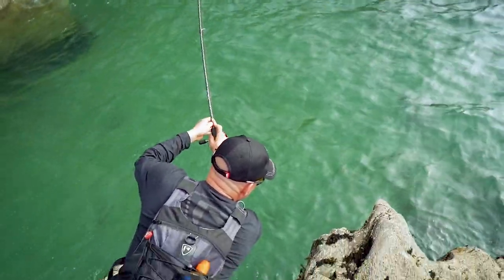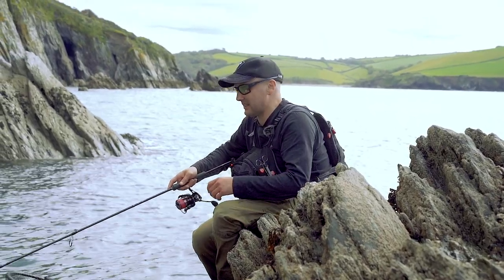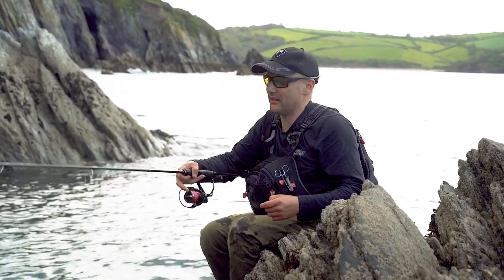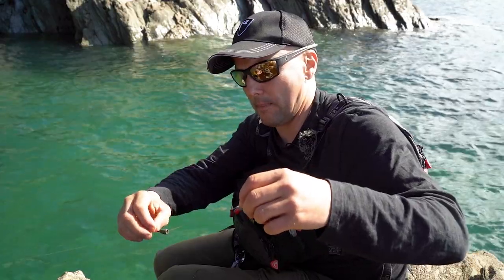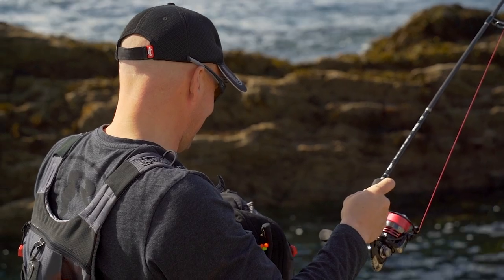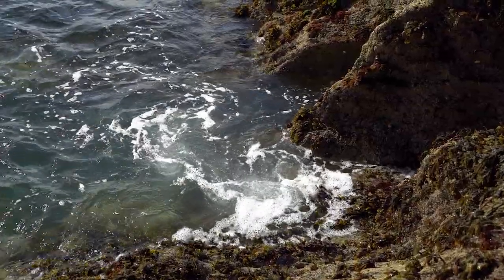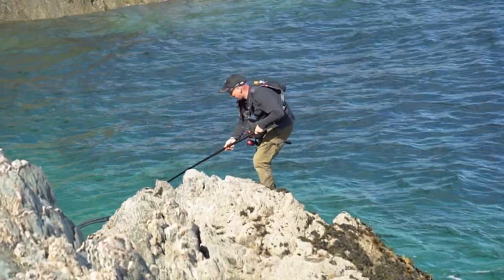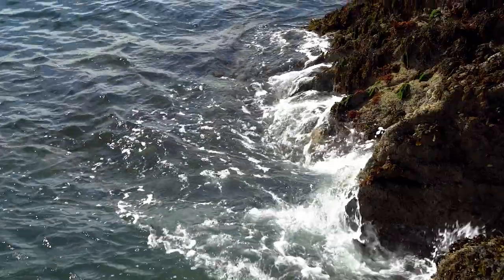THESE FISH FIGHT HARD | Ben Humber goes lure fishing for big wrasse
Join Ben Humber on one of his annual summer wrasse fishing adventures and learn how to catch these beautiful and hard fighting fish. Ben puts the new Floating Crayfish lures to the ultimate test in this action packed session.

In this video you will learn:

- How to catch wrasse on lures
- How to catch fish on Texas rig
- How to use offset hook
- How to use floating creature lures

Keep up to date with all the latest on our other social channels:

If you love fishing for predators then Fox Rage TV is place for you. Our channel covers insight in targeting everything from pike, perch and zander to catfish, asp and chub, with expert tips and tactics from our anglers to help you catch more and bigger fish.

Fox Rage videos also showcase our latest predator fishing tackle products and innovations, including lures, rods, reels, braid and accessories across our three brands; Fox Rage, Fox Rage Predator and Salmo.

We offer something for all predator anglers. From the novice lure angler looking to get a grip of the basics, such as dropshot and jig fishing, or picking the right lure and locating fish, to experienced fishermen who want to take their angling to the next level, our videos can help.

With new lure and predator videos loaded all the time, our aim is to not only help you catch more and bigger fish but to get more out of your fishing.